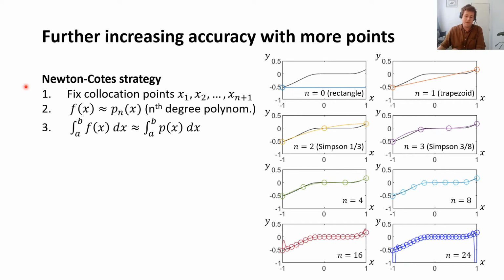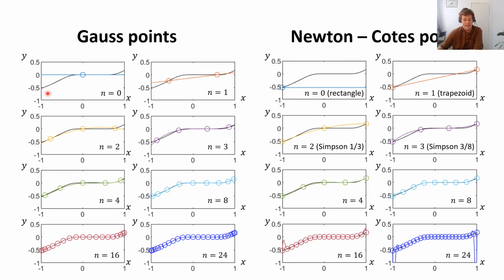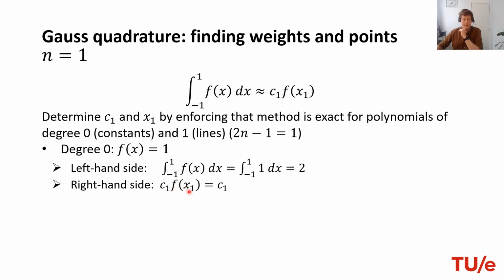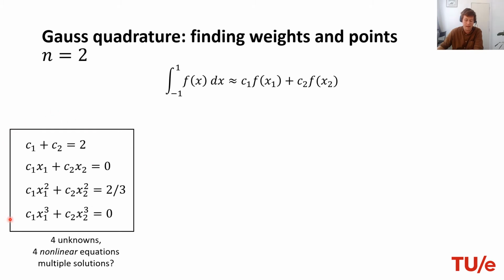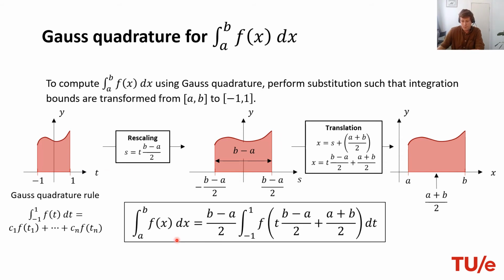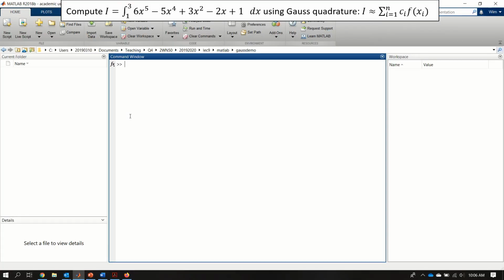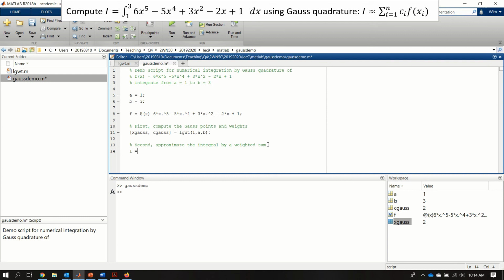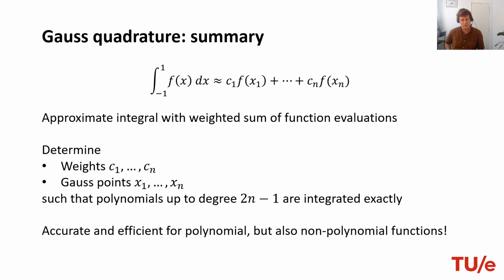2WN50 Module 6: Numerical Integration - Gauss Quadrature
Content:
Chapter 9 (Numerical Integration)
Section 9.5: Gauss Quadrature